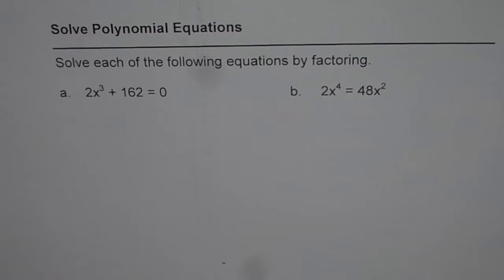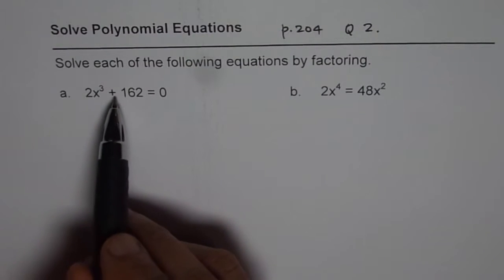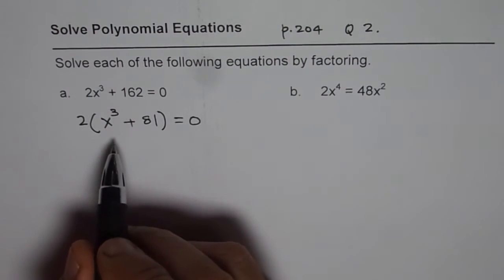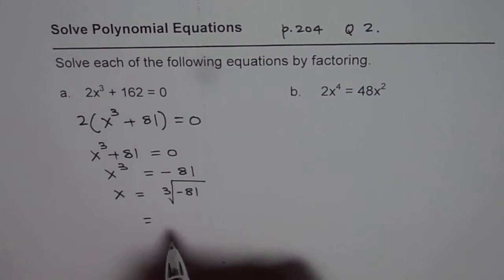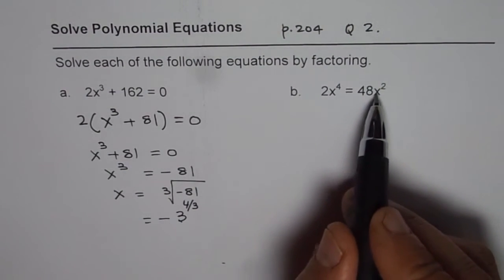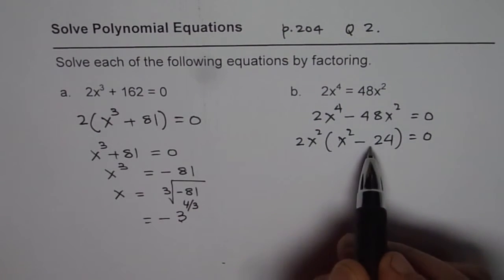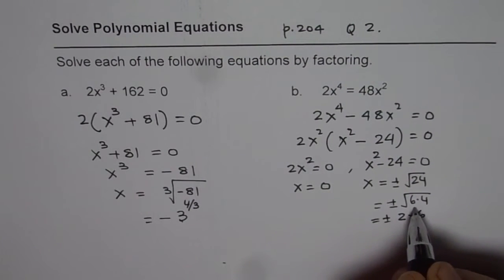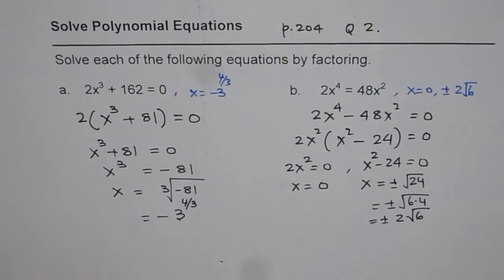Factor to Solve Polynomial Equations with Radical Solutions - EDEXCEL - GCSE - SAT